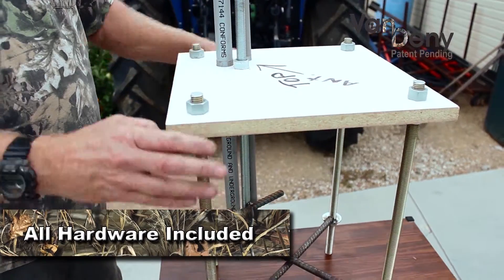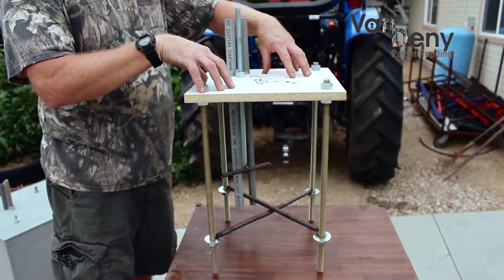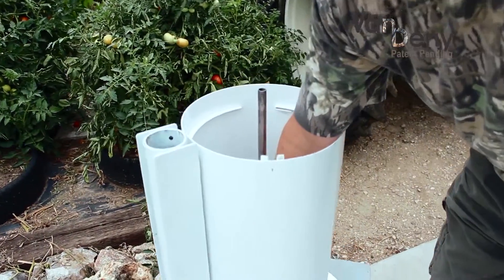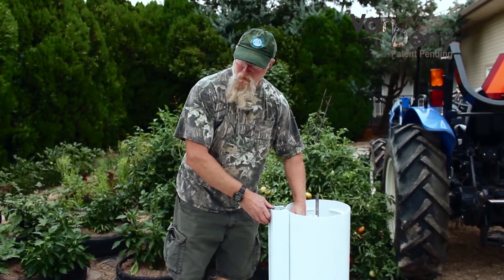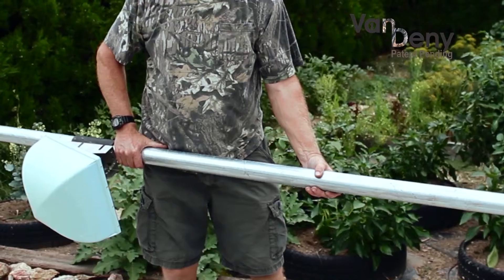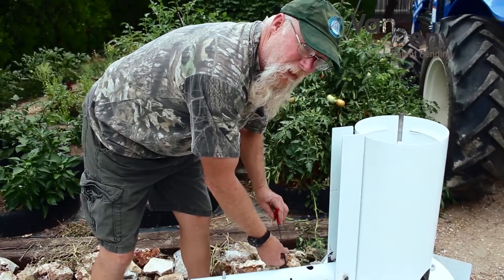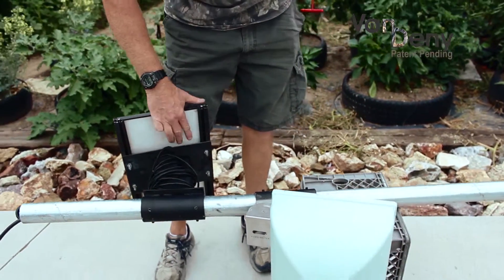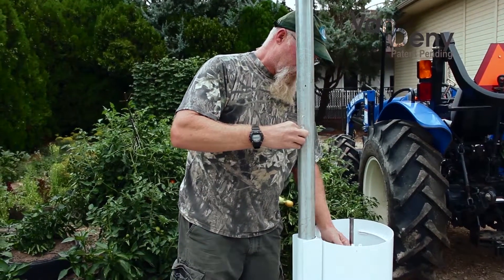VanDeny Assembly is Easy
This is an assembly video created to show how to use the VanDeny unit. for more information.